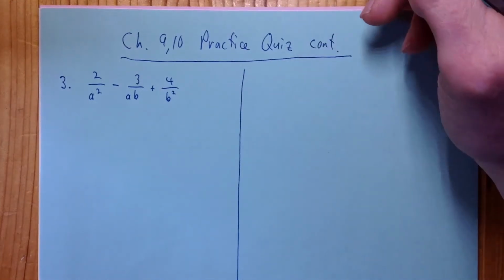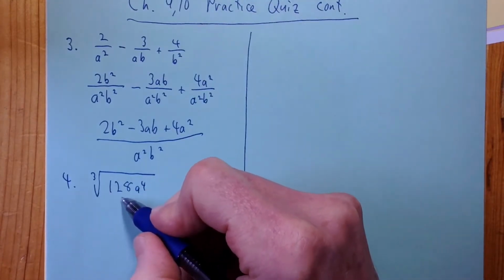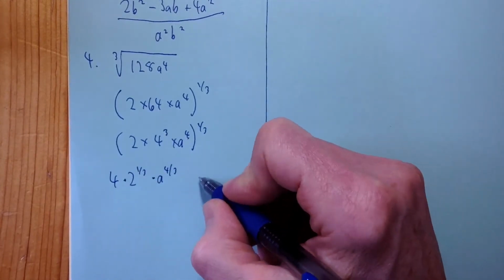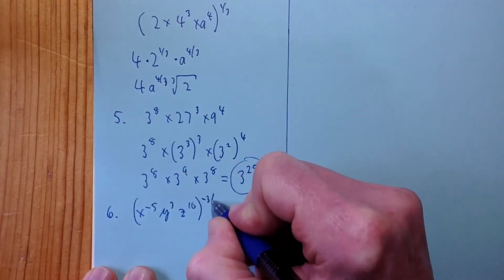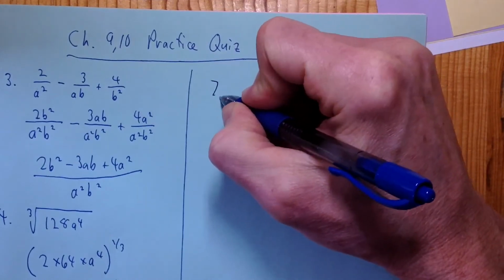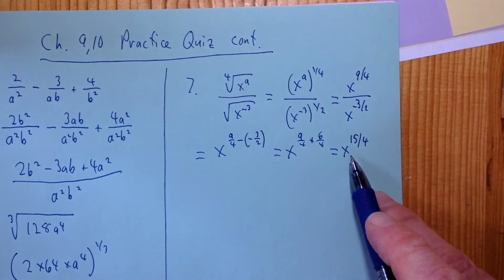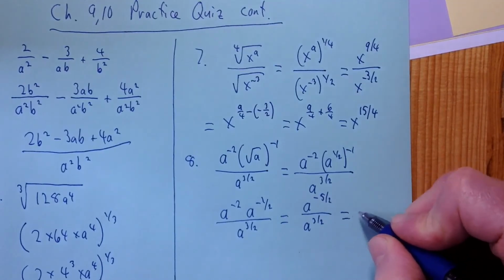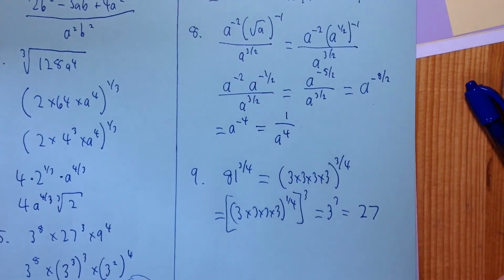PreCalc Ch, 9,10 Practice Quiz #3-9